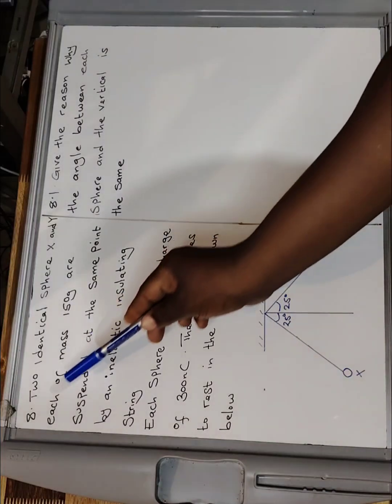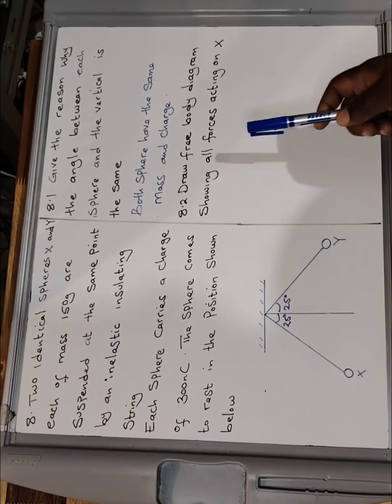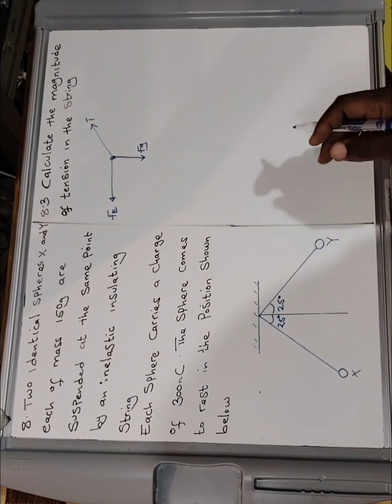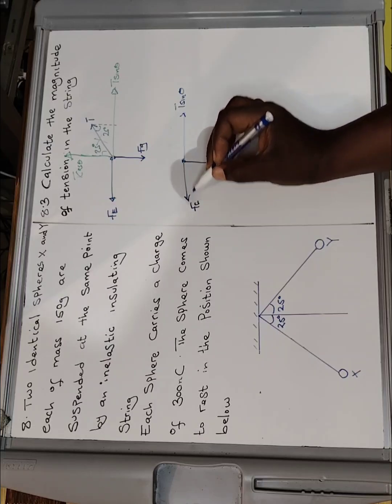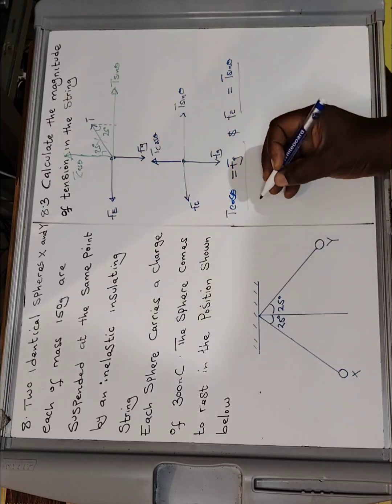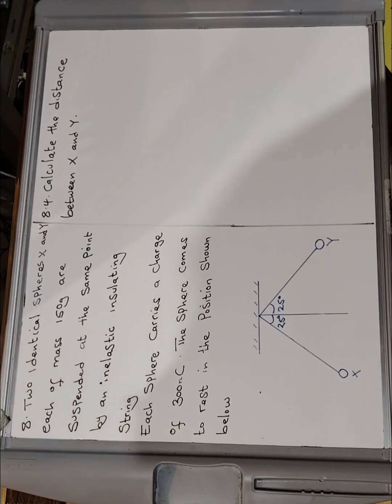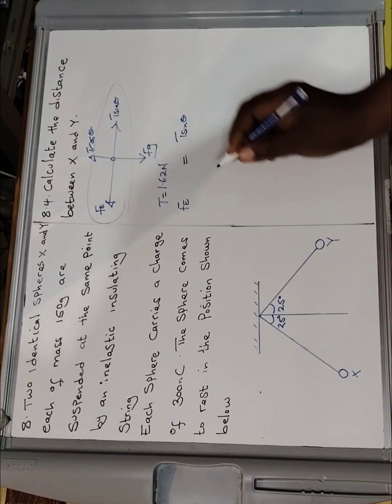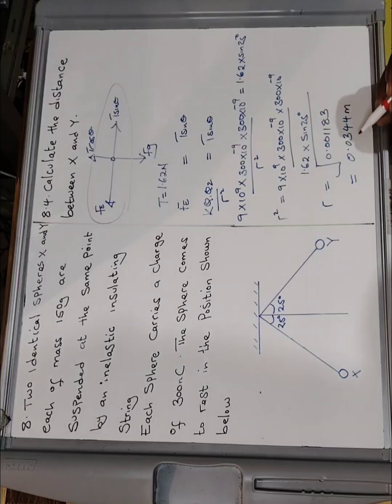Grade 12 and 11. Electrostatics